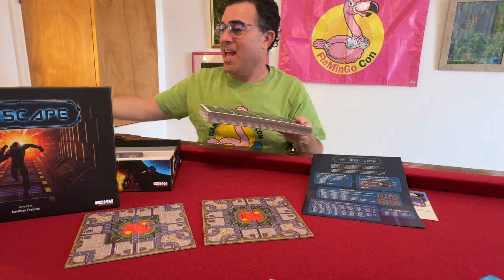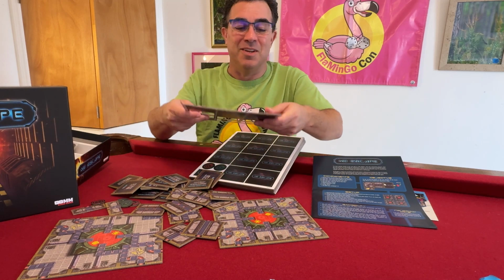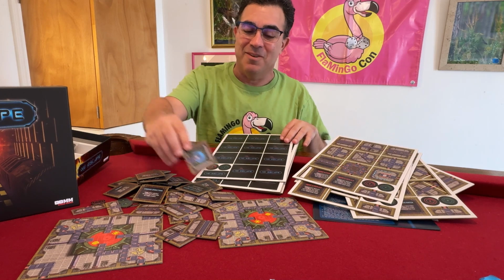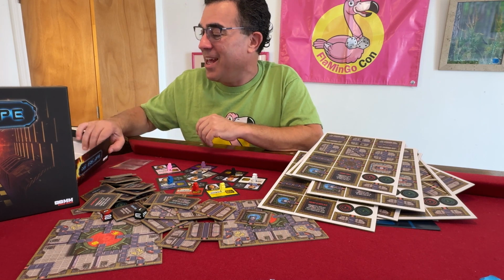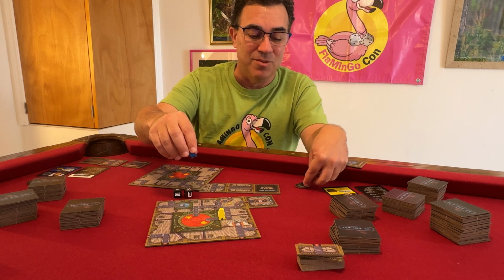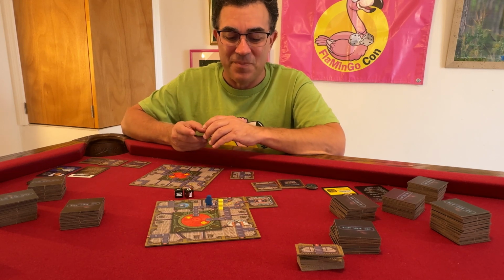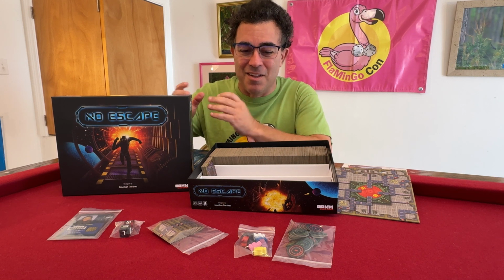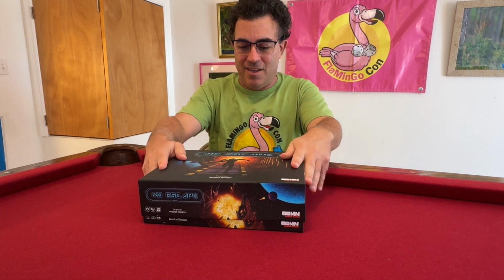No Escape Unboxing and Tutorial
Unboxing and tutorial of No Escape. This copy of No Escape is owned by Michael of RoofsDoneRight.com.